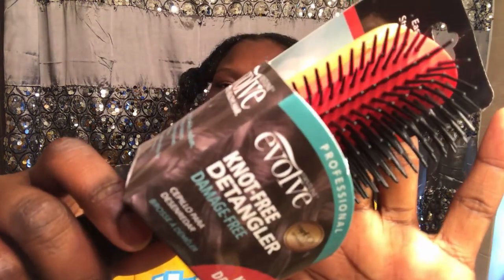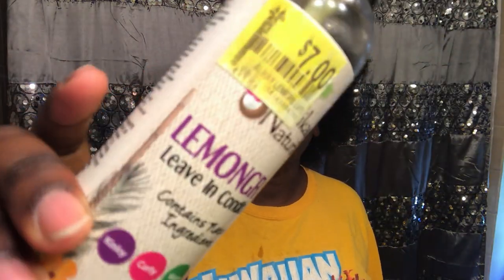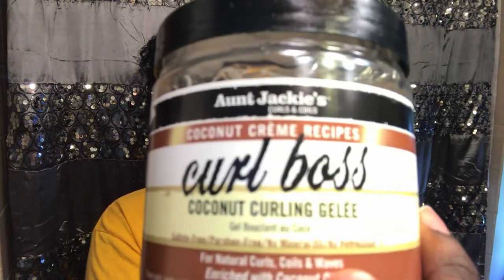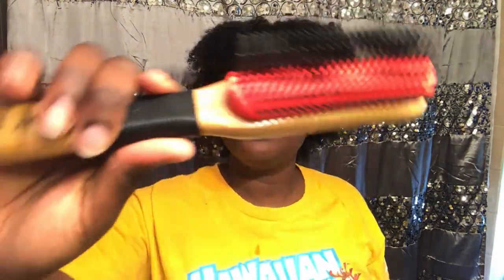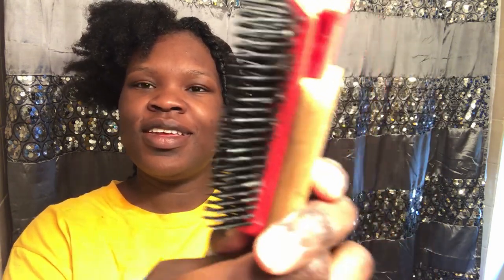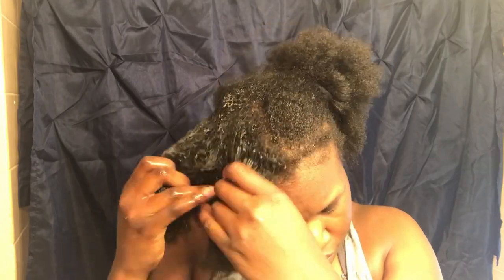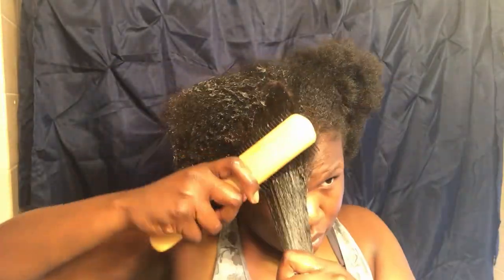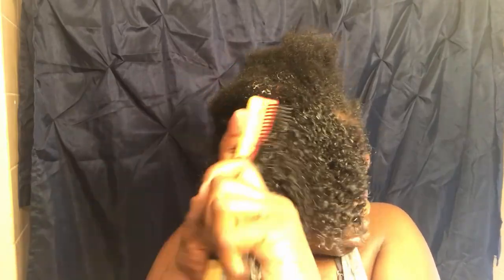Evolve Brush Review | Denman or Tangle Teezer Dupe?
🌀Is this an affordable dupe of the Denman brush and the Tangle Teezer?

🌀Sorry I've been away for a minute, we moved into a new home and everything was crazy, but now I should be back on track.

🌀Let me know down in the comments if you would be trying this brush out to compare it to your favorite detangling hair tool.